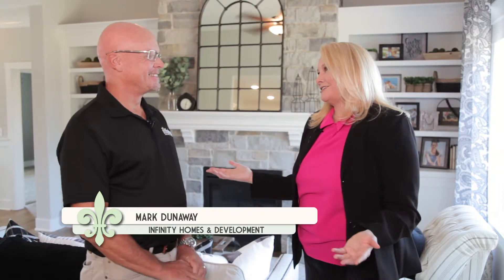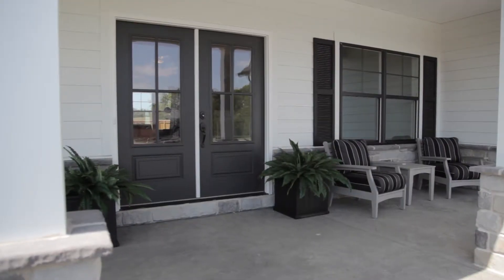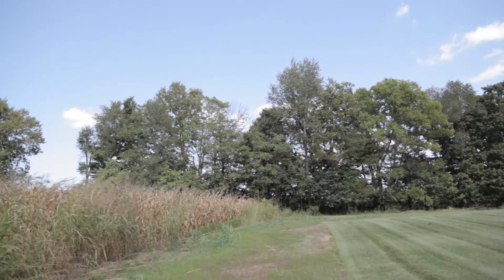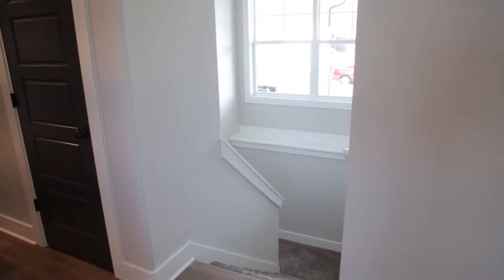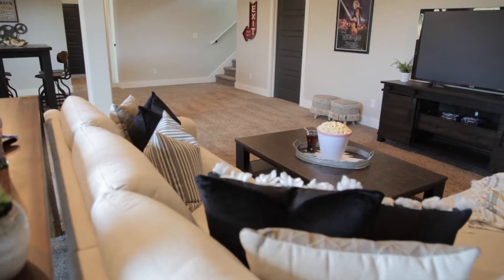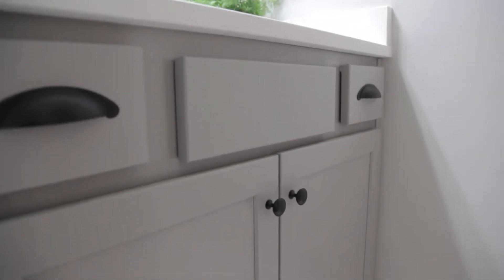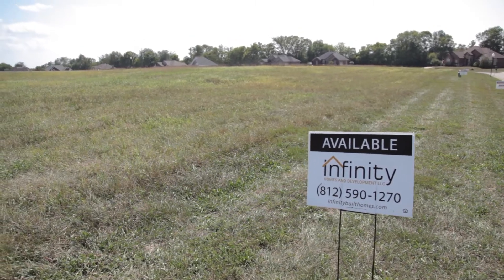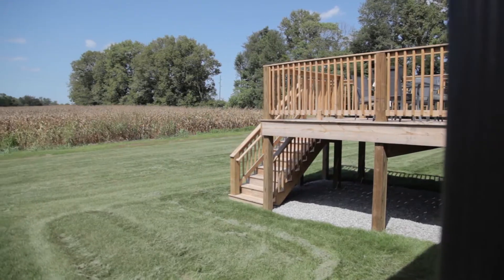Mark Dunaway, Infinity Homes and Development on "My Southern Home with Kimberly Greenwell​"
Mark Dunaway with Infinity Homes and Development shows Kimberly Greenwell their model home in the Heritage Place development on this segment of "My Southern Home".